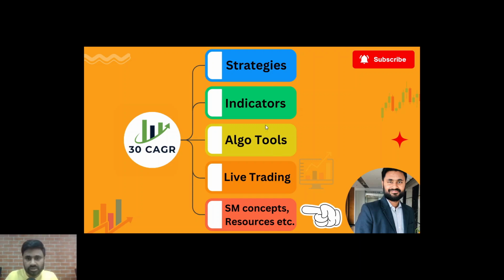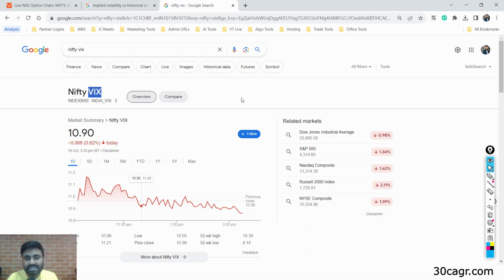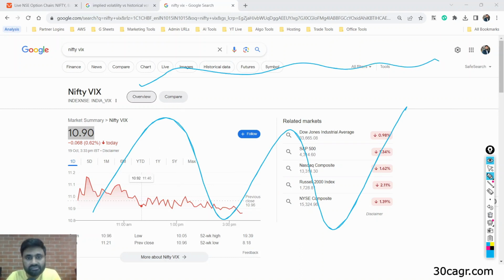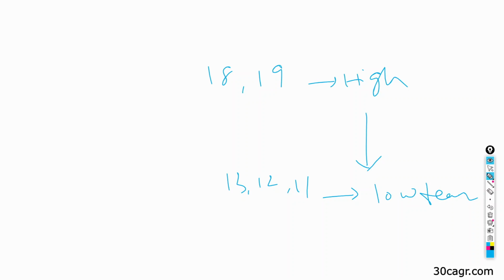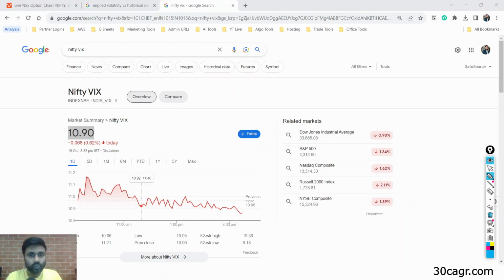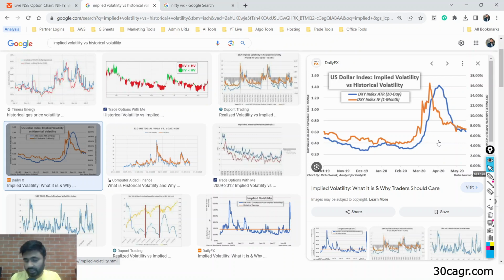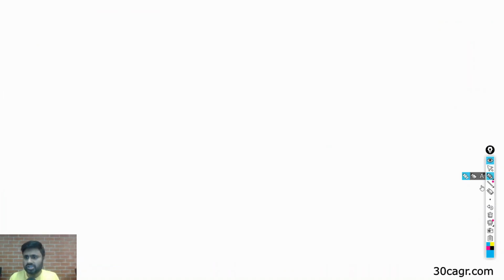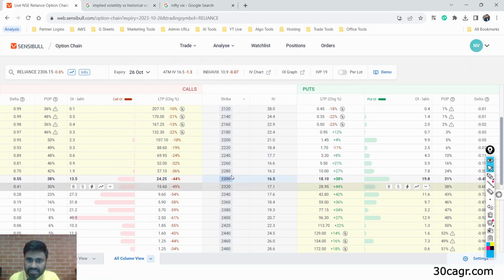VIX vs IV (Volatility Index vs Implied Volatility) - Must watch for Option Traders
This video explains the difference between VIX vs IV which is volatility index vs implied volatility. This is extremely useful for options traders of nifty, bank nifty, sensex or finnifty.

I also explained the key points of VIX that help guage the fear of stock markets.

VIX which is also called as India VIX or nifty VIX is really a volatility index which is an overall indication of how fearful or fearless are markets. On the other hand, implied volatility is measured for every stock option and every strike.